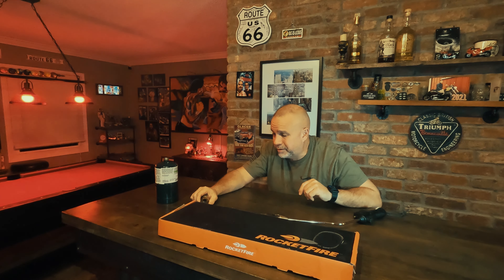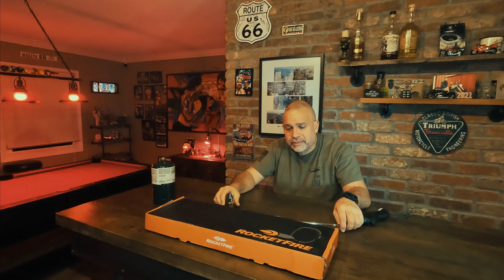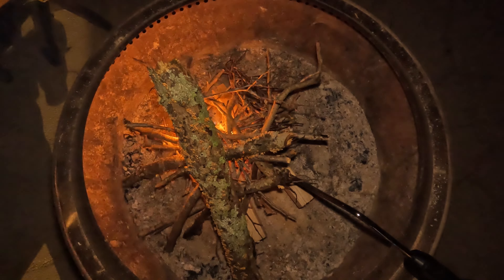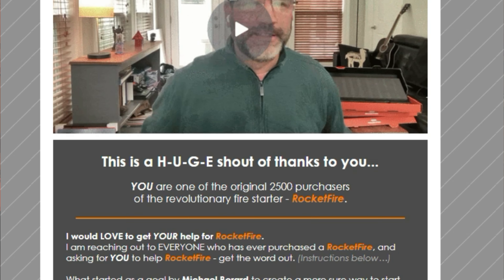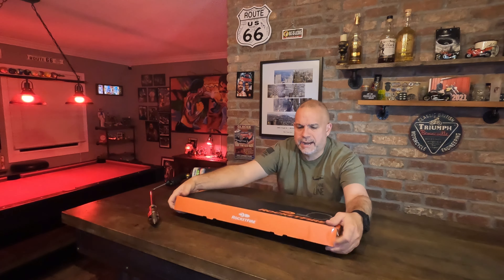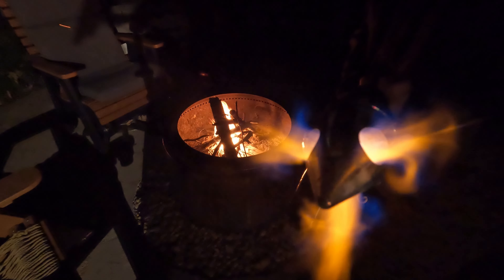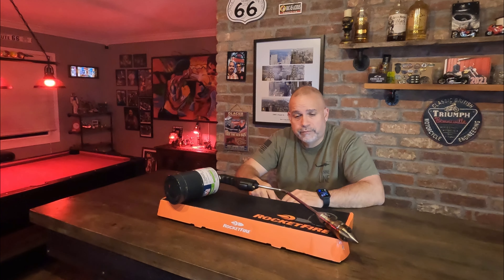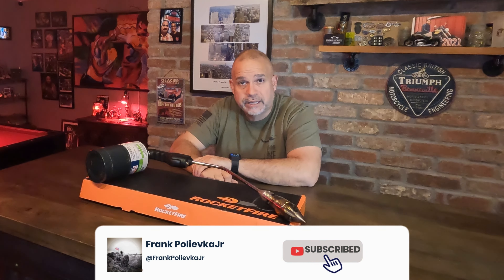Review of the RocketFire Torch - NEW FIRE MAKING TOOL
A Kickstarter project from early 2021, I received the RocketFire Torch in the early summer of 2022, and here is an honest review of the RocketFire Torch from different uses over the last six months. I tested it with just large chunks of wood and piles of dry and wet branches and concluded that this thing is wicked cool. Very reliable, easy to use camping, at home, or to add to your prepper collection if that's your thing. Fits in probably all saddlebags for Motocamping and measures 19" with the tri-tip burner removed.

listed on Amazon;